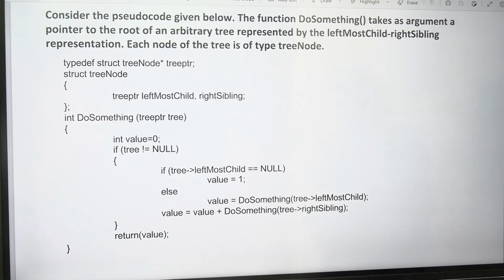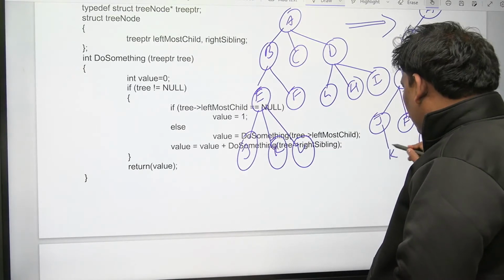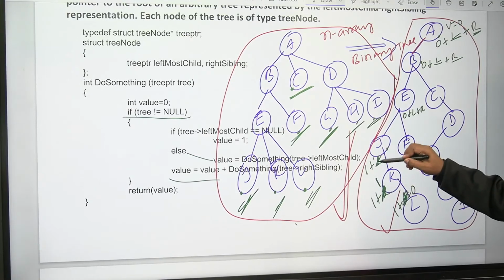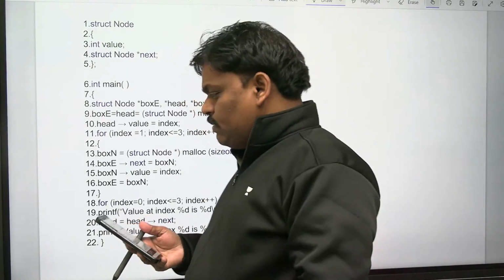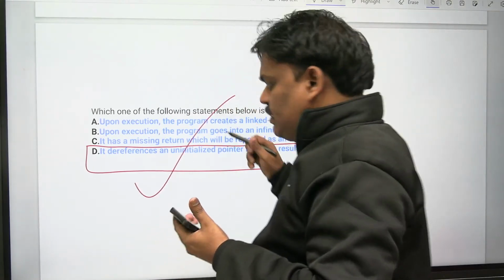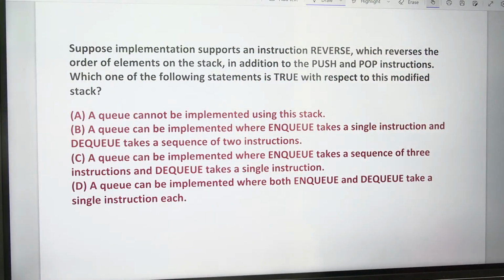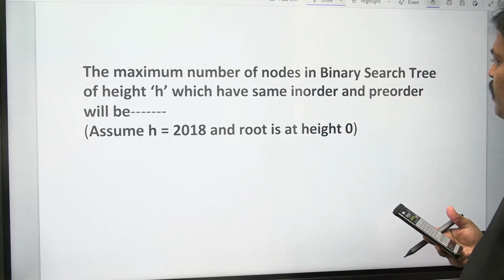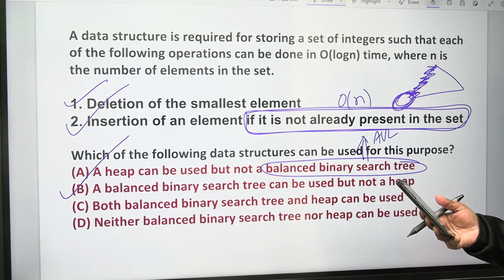GATE PYQ -04 | Subbarao Reddy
In this session, Educator Subbarao Reddy will be discussing Previous Year Questions  for Computer Science Students. Watch this session completely to boost your preparation to next level.

Call Subbarao Reddy team on  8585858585 and take your GATE Preparations to the next level.

IGNITE 2.0 Batch for GATE & PSUs 2024 - CS - B (English)

Wanna beat your competitor in GATE 2023? Analyze your preparation with the All India Mock Test of Unacademy.

Compete 1:1 Live with Learners across the country. It's a Great opportunity to analyze your preparation before the GATE Examination.
Join "Unacademy Compete" Now on the Android App.